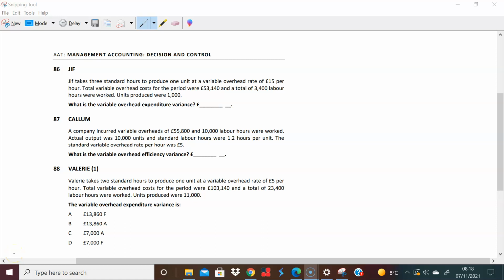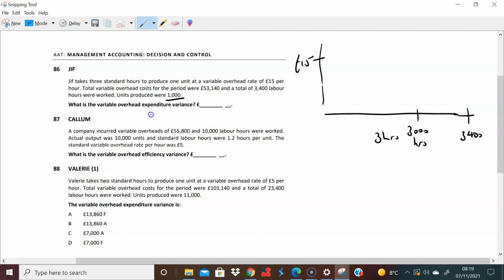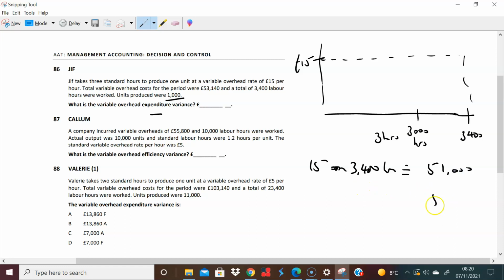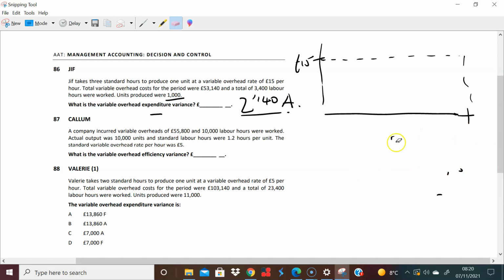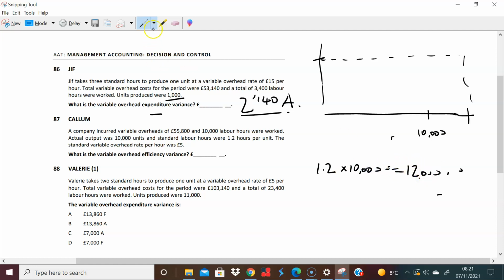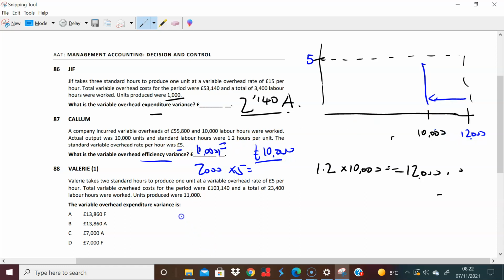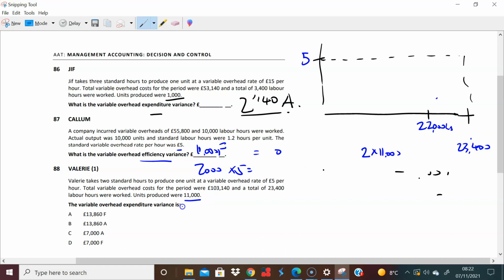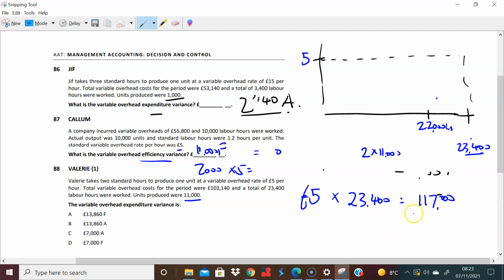MDCL Exam Kit Q86,87,88